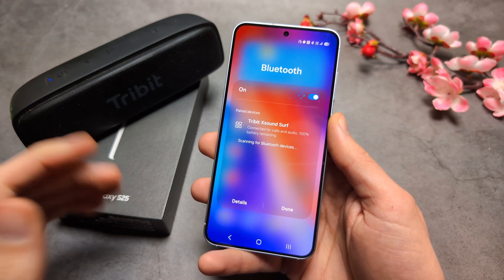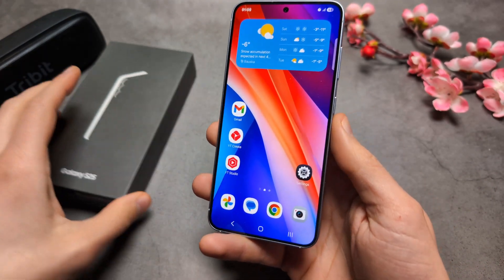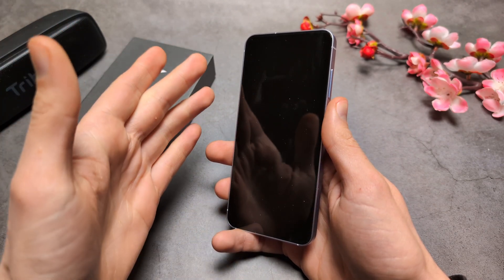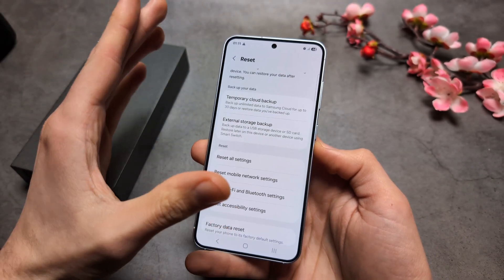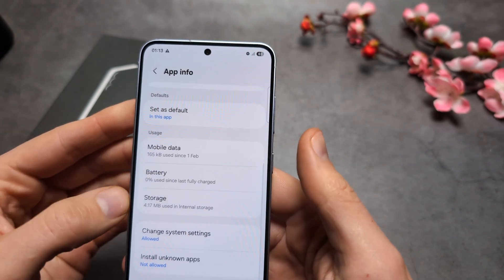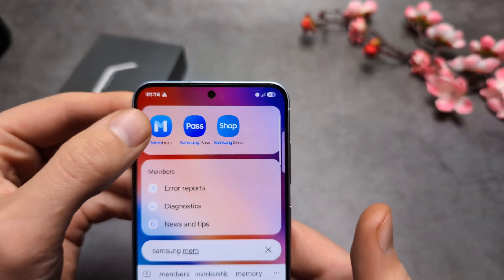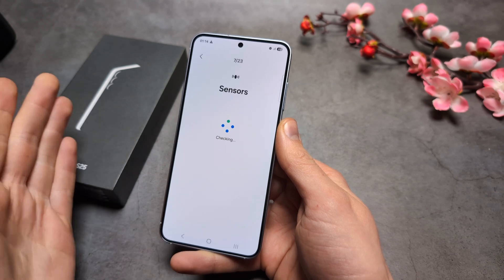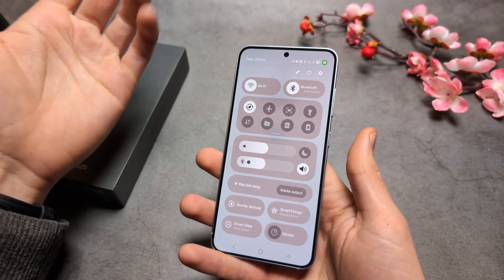FIX Bluetooth Issues on Samsung S25 / S25 Ultra - Can't Connect Bluetooth Device , Lags, Not Working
5 Ways how to Fix Bluetooth Problems on Samsung Galaxy S25 / Samsung Galaxy S25 Ultra